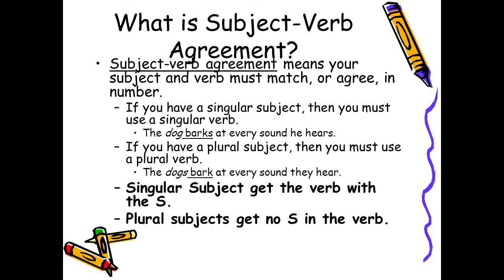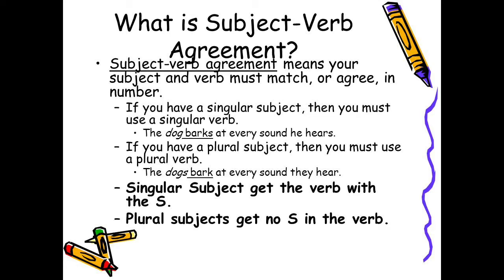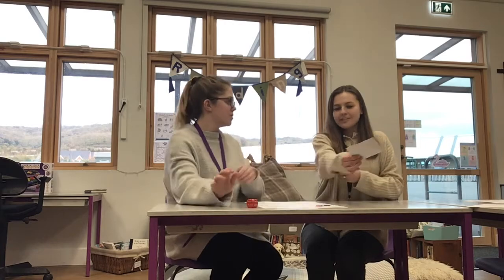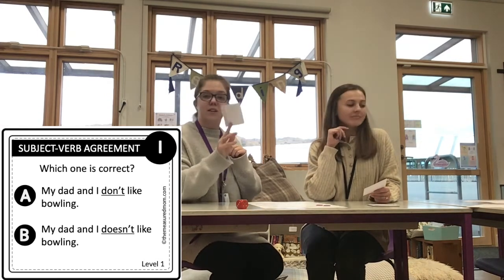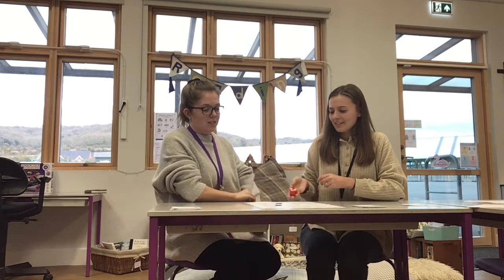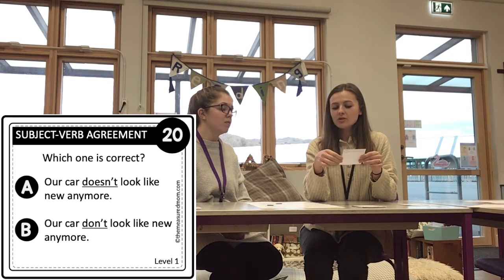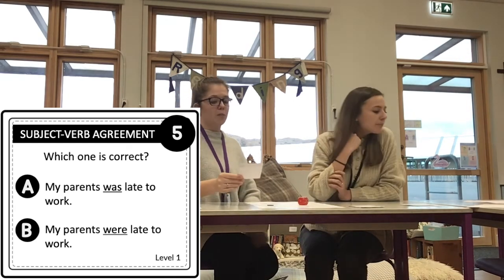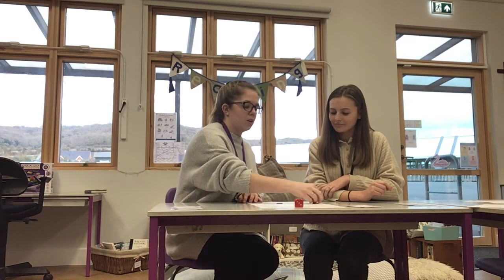Year 5&6 English Thursday 11th